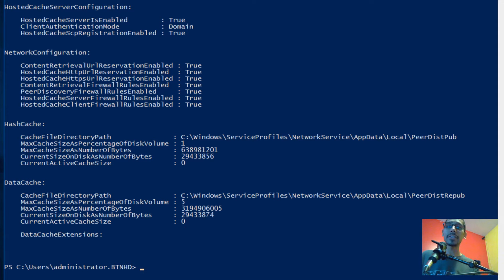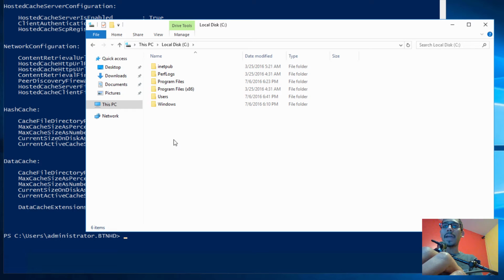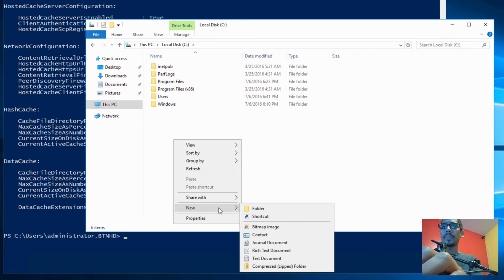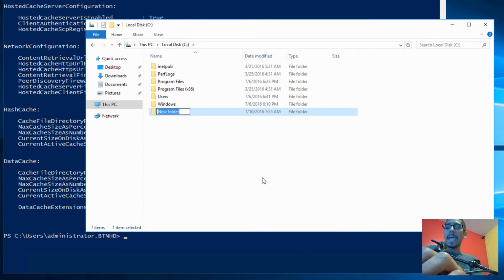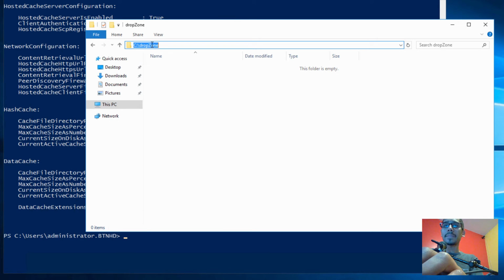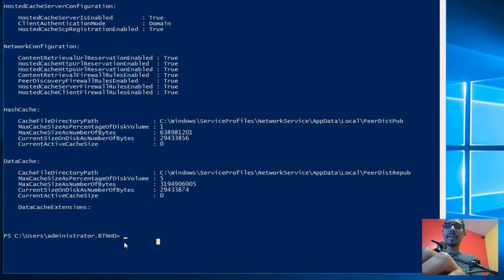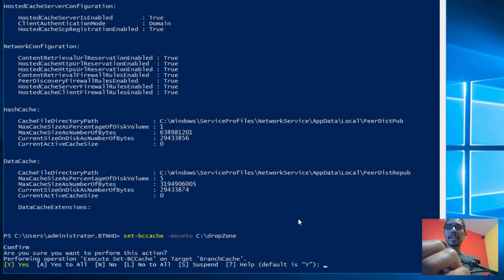Moving BranchCache Folder Location in Windows Server 2016 [Part 4]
In part 4 on our Windows BranchCache series, we will go over how to move BranchCache folder location within Windows Server 2016.